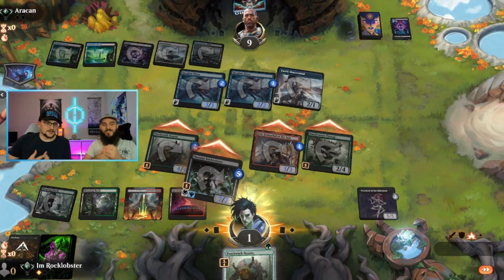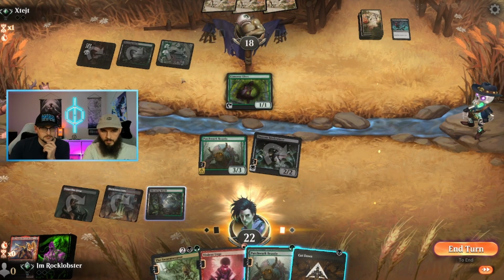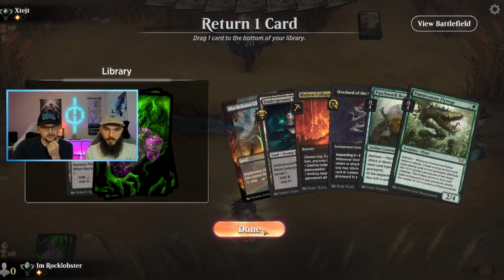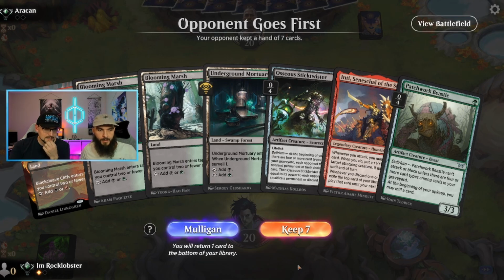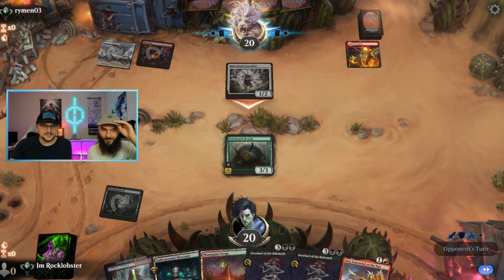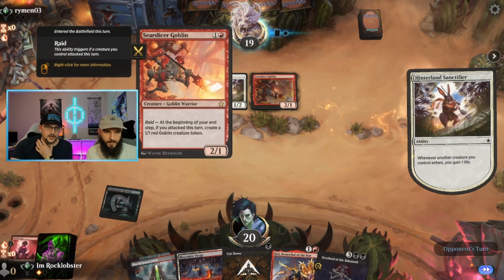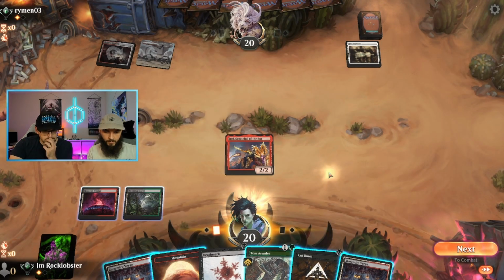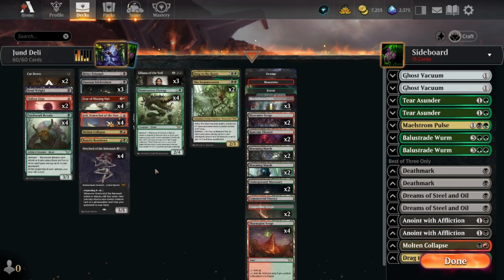🔥💀🌳 Jund "Deli" Serves Up HOT WINS! | Standard Jund Delirium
Delirium may be poised to TAKE OVER STANDARD!

Jake & Blake revisit Delirium! This time Blake has brewed up Jund for us, and Wins are on the menu!

⏳Time stamps⏳

00:00 Introduction
00:39 Deck Tech
08:28 Game 1 - Vs. Golgari Demons
21:17 Game 2 - Vs. Dimir Aggro
37:39 Game 3 - Vs.  Boros Tokens
01:02:22 Recap and Farewell

💙 We want to be your friends and play host to a community on this corner of YouTube. Interact with us in the comments, like the video, and enjoy!

- Thanks from Jake & Blake | The Cloudpost | Magic the Gathering Gaming channel